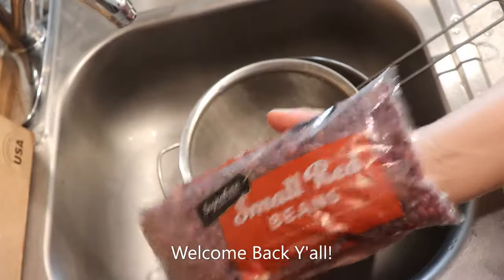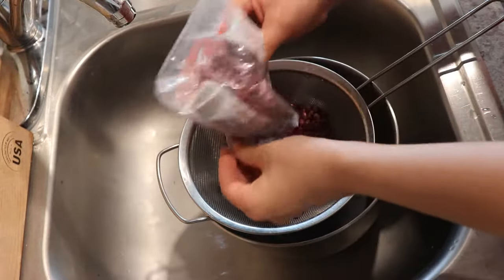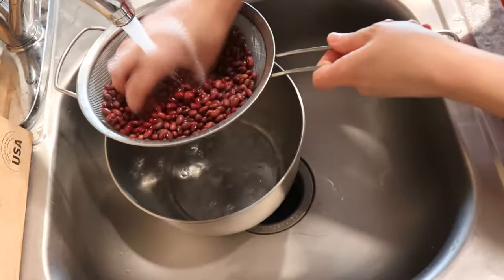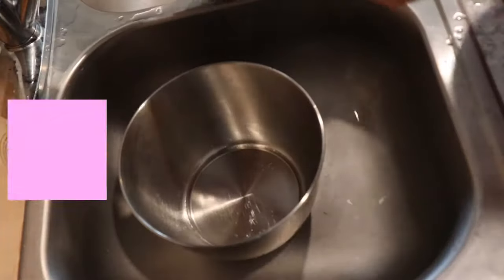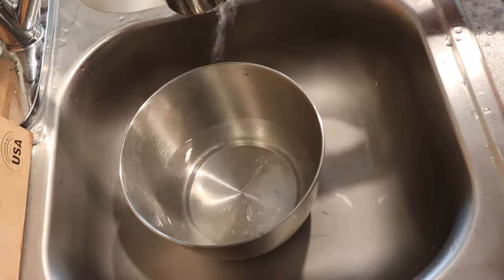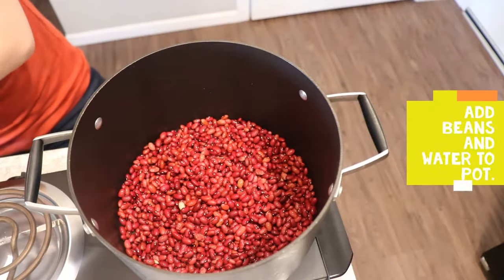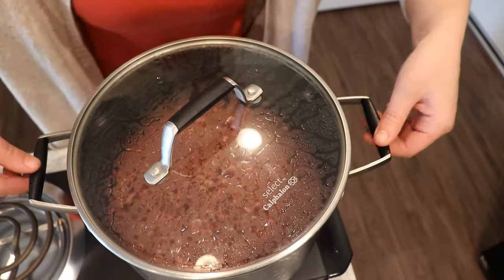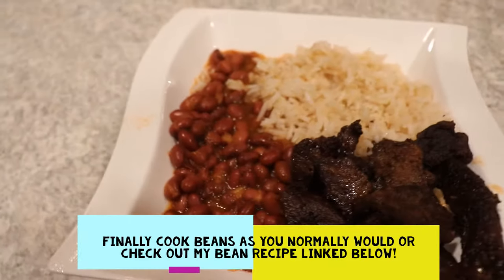How to Quick-Soak Beans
How to Quick-Soak Beans - EASY QUICK SOAKING BEAN method and HACK

❓💬 ♥️ Did you like the video? SHARE if you know someone who would find it useful! LIKE the video! It really helps out my channel! COMMENT letting me know what you liked most about it!

HOW I FOUND MEANING AND PURPOSE IN MY LIFE: How I found out WHAT I WANT to do in my life